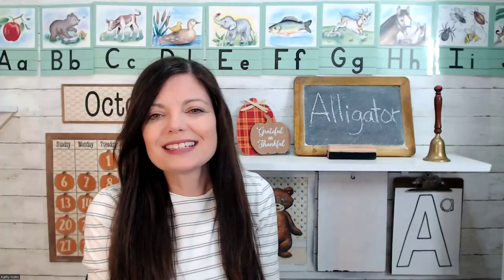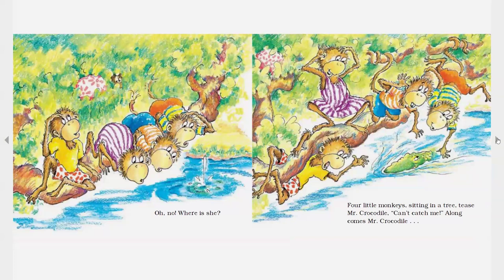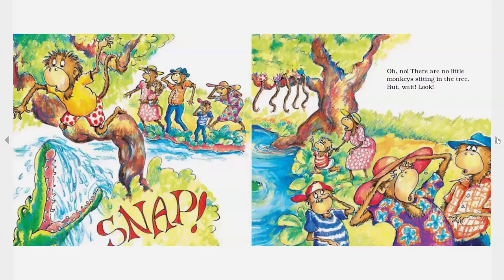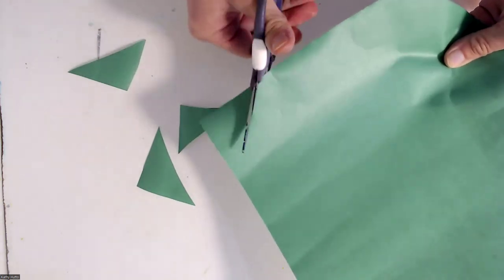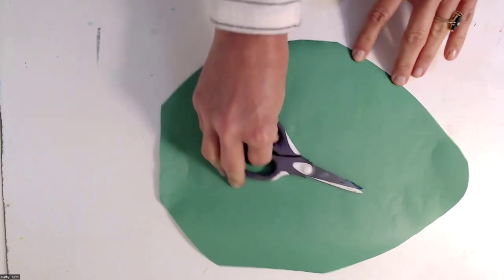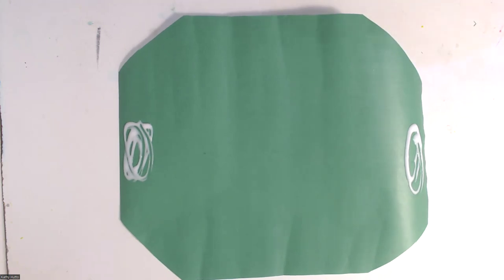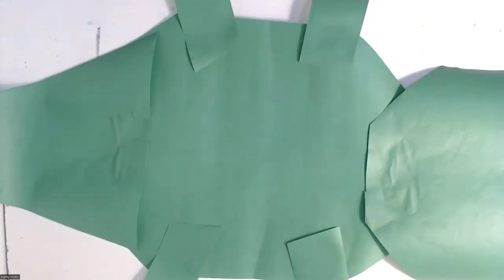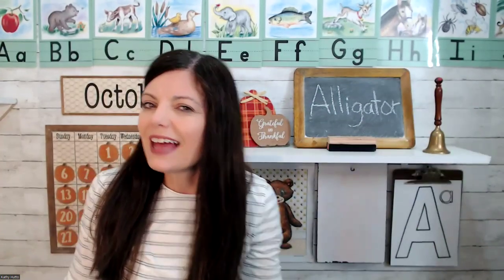Giant Crocodile Craft & Storytime: Five Little Monkeys Sitting in a Tree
🐊 Giant Crocodile Craft & the Story of "Five Little Monkeys Sitting in a Tree" 🐒

Welcome to our fun and educational channel! In this video, we’ll show you how to create an exciting giant crocodile craft while diving into the beloved children’s story, "Five Little Monkeys Sitting in a Tree." Perfect for kids, teachers, and parents, this engaging lesson combines creativity with storytelling!

✨ What You’ll Learn:

Step-by-step instructions for making your own giant crocodile (alligator)
A captivating retelling of "Five Little Monkeys Sitting in a Tree"
Fun activities to enhance your child's learning experience
📚 For more educational content, visit kathyahutto.com.

🎥 Watch the entire A is for Alligator lesson video here: A is for Alligator